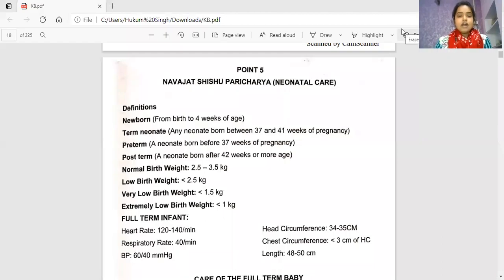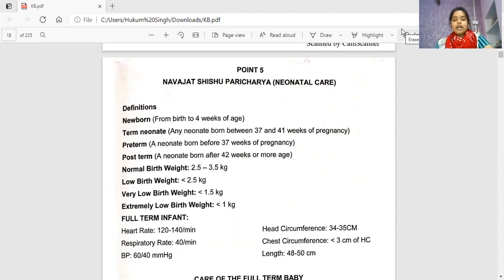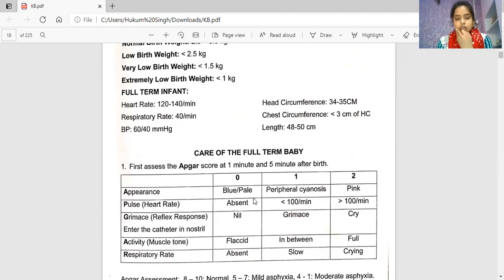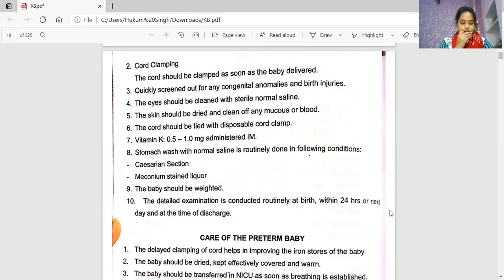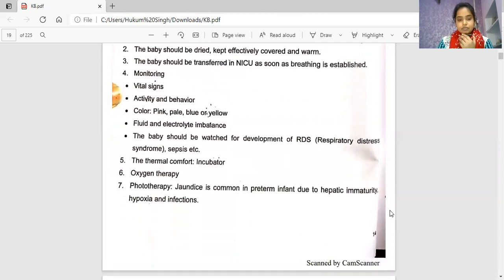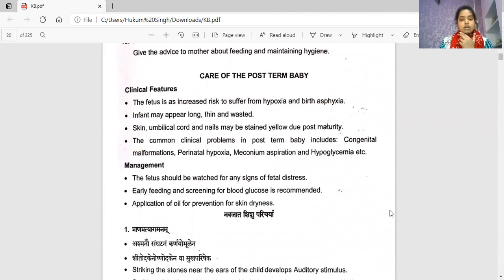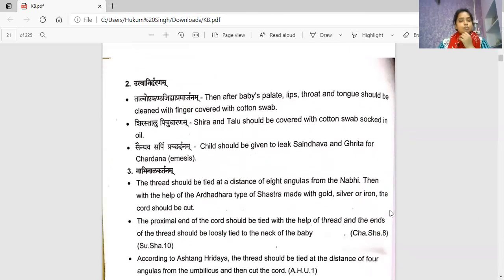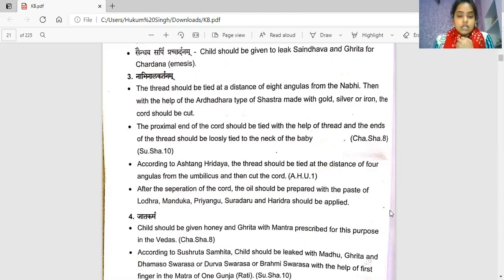navjat shishu paricharya